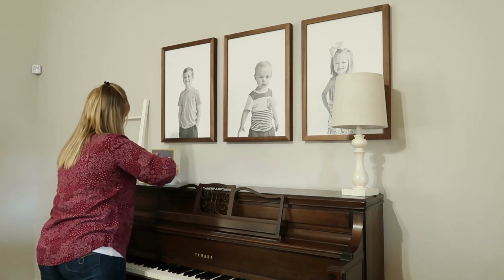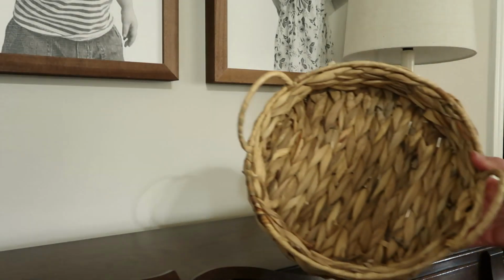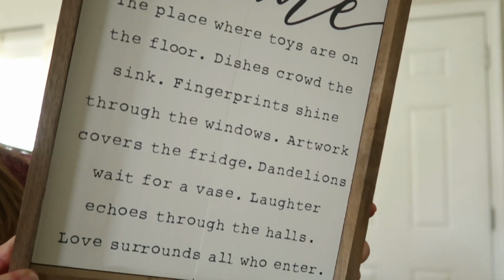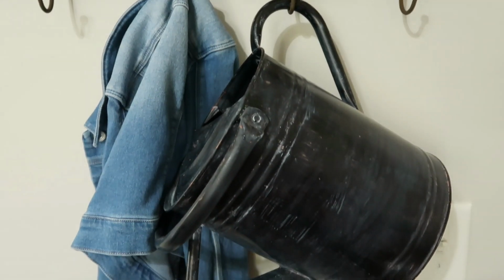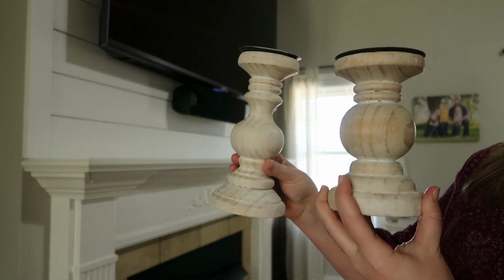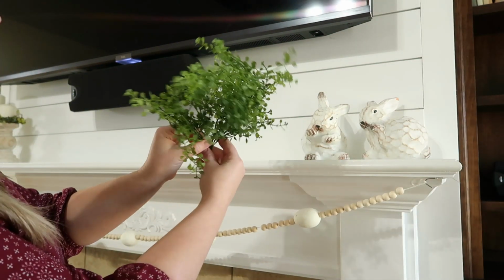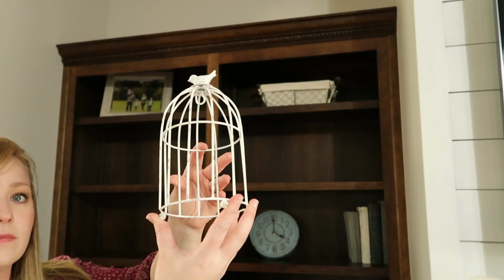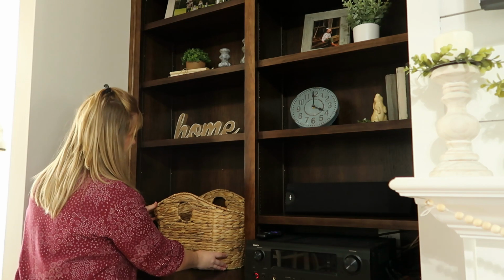SPRING DECORATE WITH ME 2022 // EASTER DECOR IDEAS 2022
Hey friends! Hoping to bring some decor ideas for Spring and Easter! Spring and Fall are my favorite seasons for decorating and I'm absolutely loving how light and alive my home feels this Spring. I hope yall enjoy today's video as much as I did making it!

Happy SPRING!
-Ashleigh